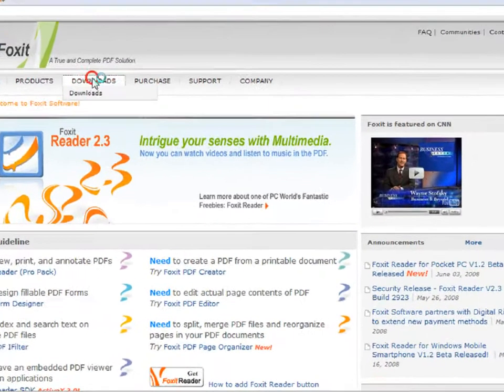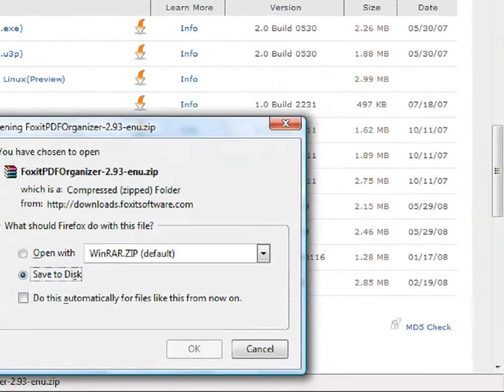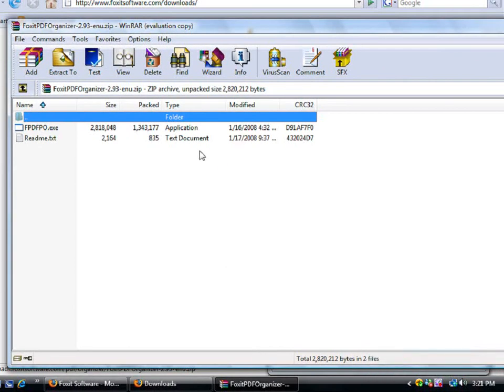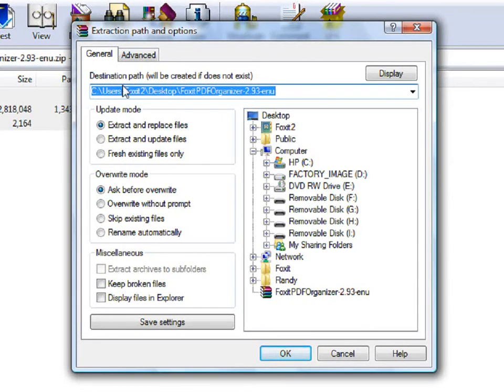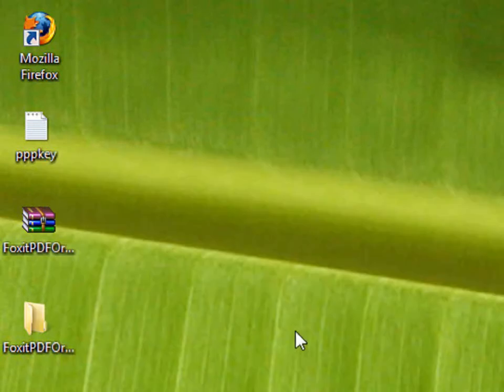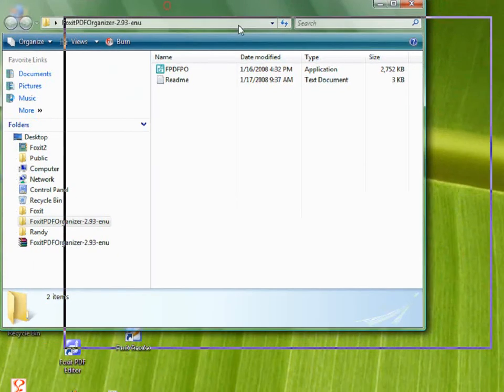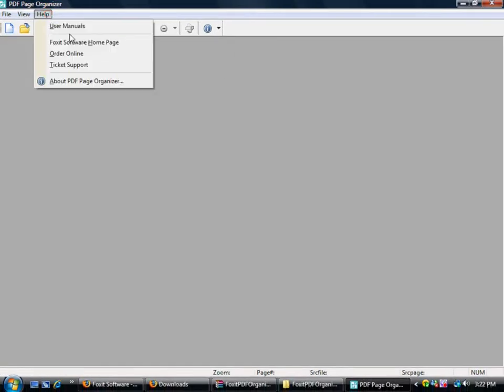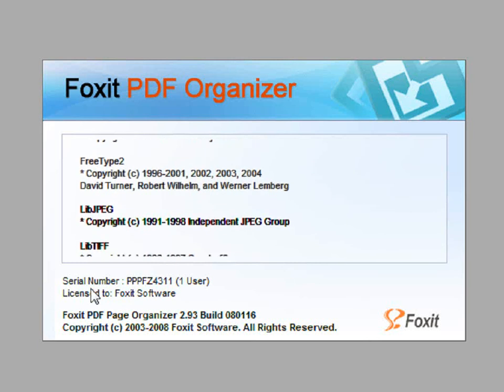Foxit PDF Page Organizer Installation and Registration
This video shows how to install and register the Foxit PDF Page Oraganizer.